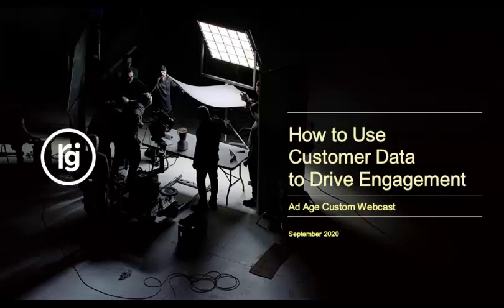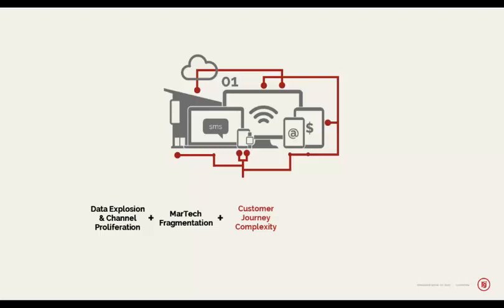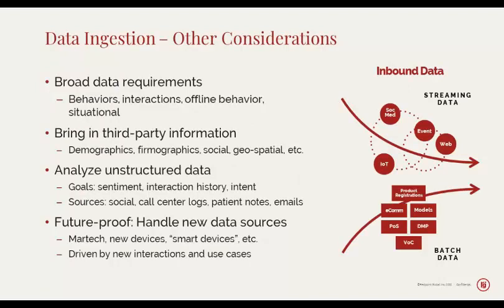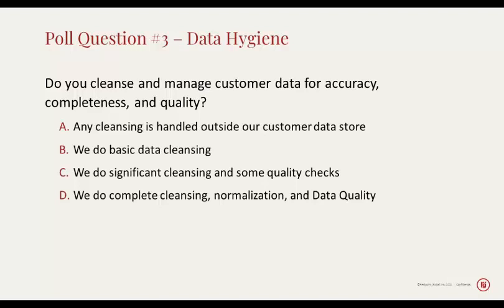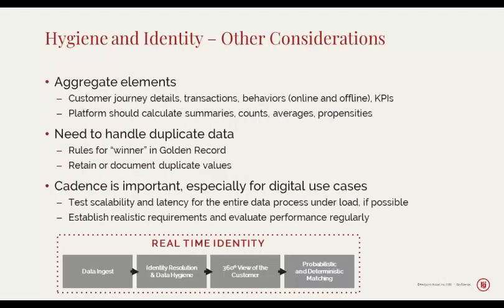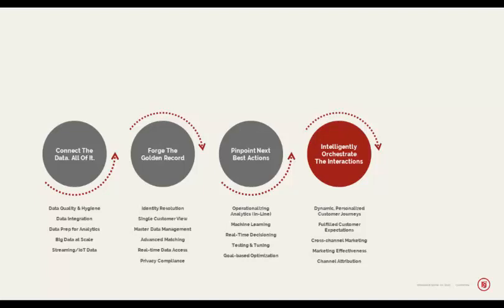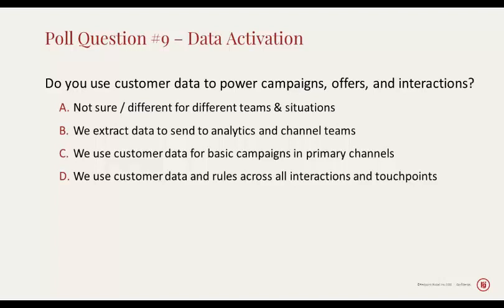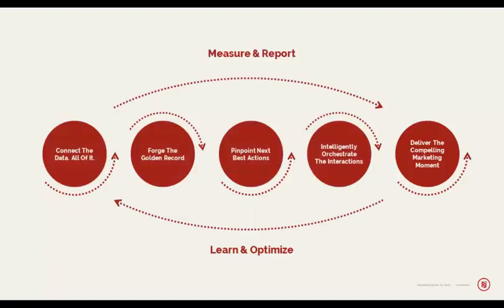How to Use Customer Data to Drive Engagement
How do you use customer data to make informed decisions? Organizations need to be able to activate their customer data to create contextually relevant, real-time experiences and offers. Engaging consumers with the appropriate message at the precise moment of interaction, however, is complicated—especially when customer data is dispersed across different systems and solutions.

In this interactive webinar, you will learn from your peers and see how your organization measures up! We will share the steps you can take today to create a golden record and operationalize your data to drive personalized, real-time customer experiences leading to increased revenue.

Join Redpoint Global to learn how to:
- Rethink the way you engage with your consumer
- Unify disparate customer data sources into a single point of control (also known as a golden record)
- Orchestrate personalized experiences at the speed of your consumer